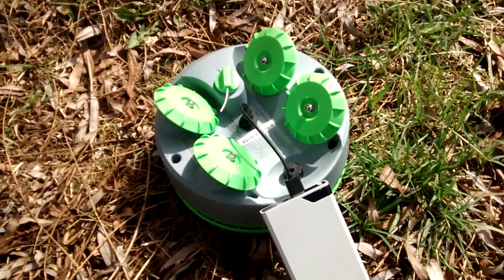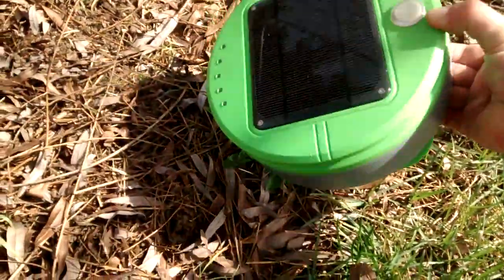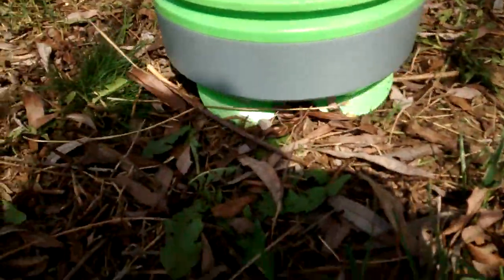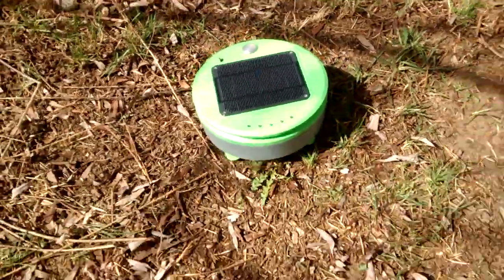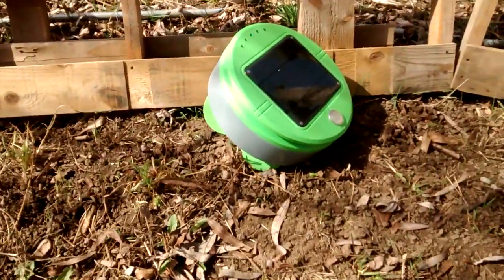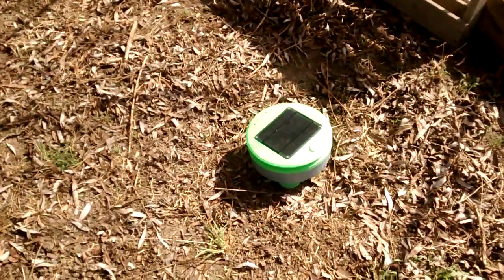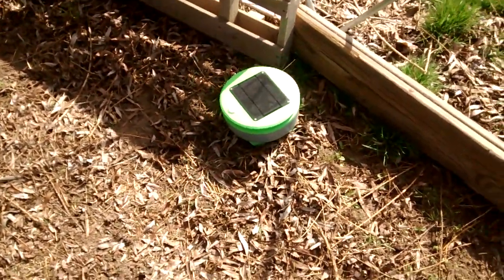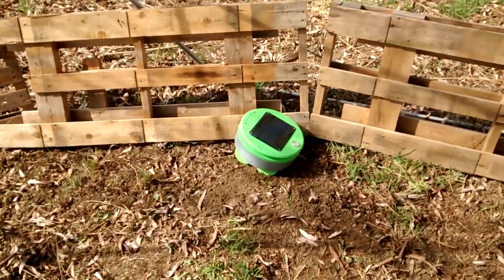Awesome Tertill Weeding Robot Real Test 4.2.2019